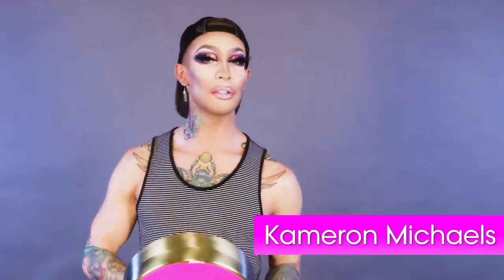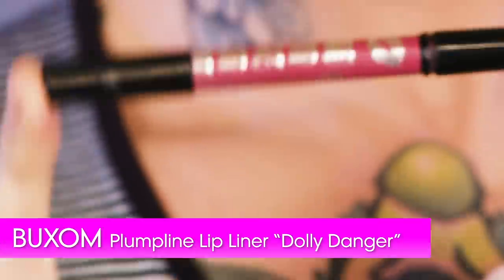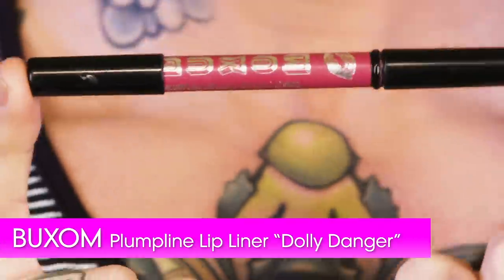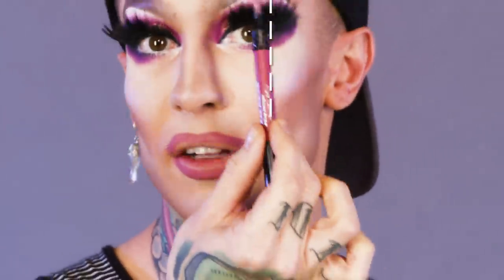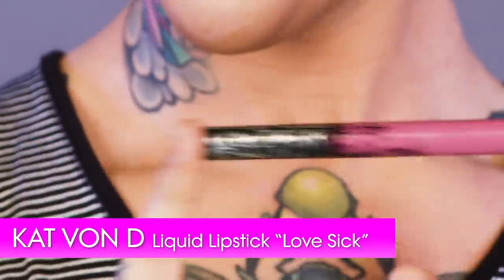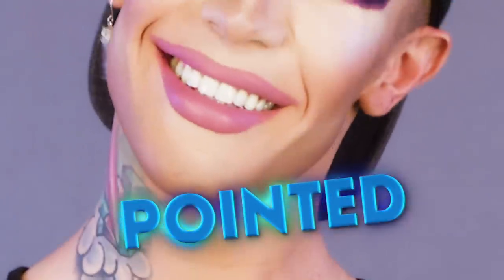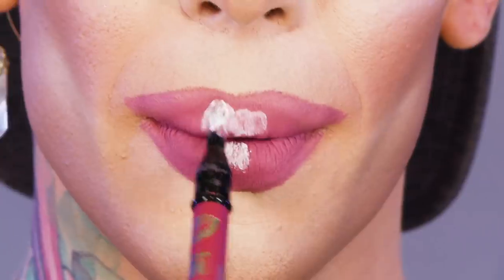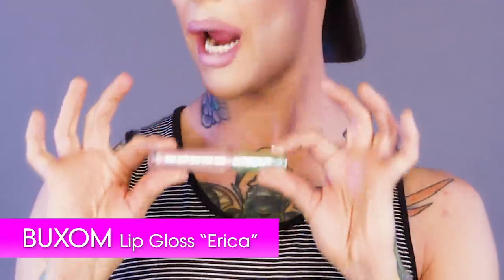Kameron Michaels' Pointed Lip: HOW TO MAKEUP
RuPaul's DragCon LA, May 24, 25, 26!